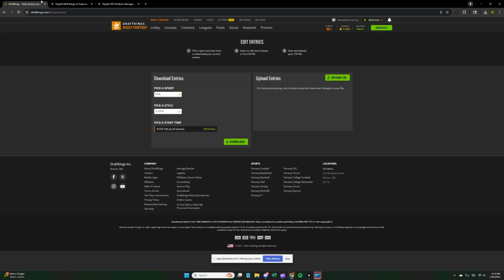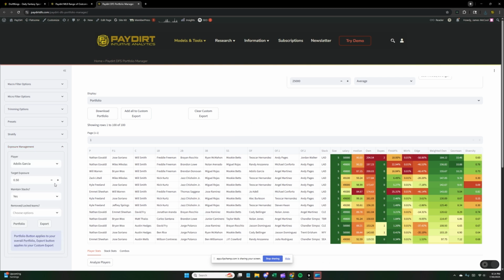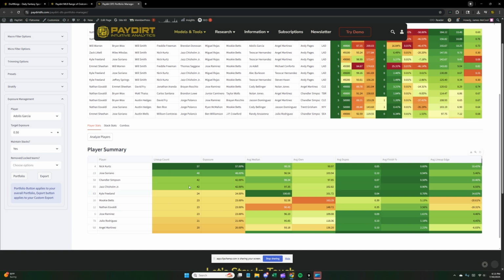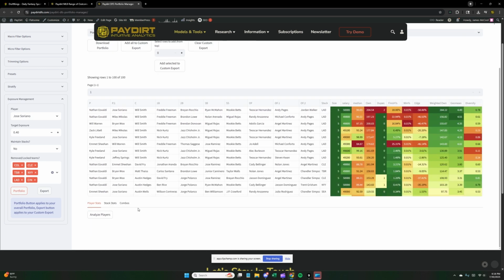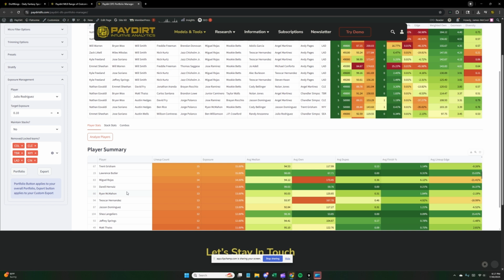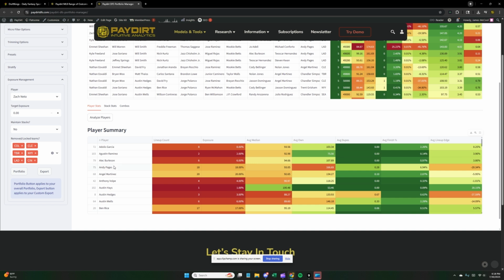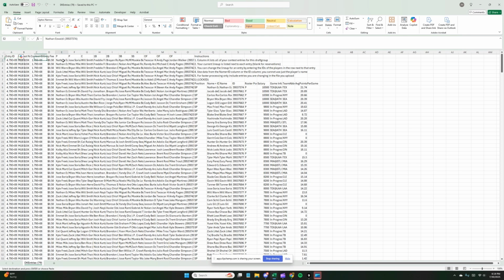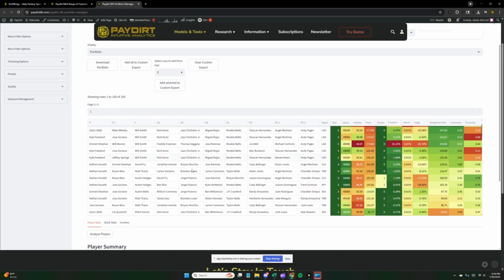Portfolio Manager Late Swapping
A quick walk through of how to use the Portfolio Manager and it's Exposure Management tool to make some late swaps in DFS. This is a function in testing, but you can see the application and how powerful it'll be when it is ready to rock!